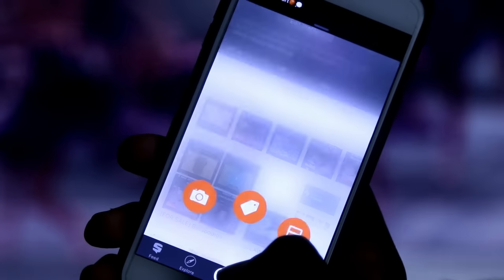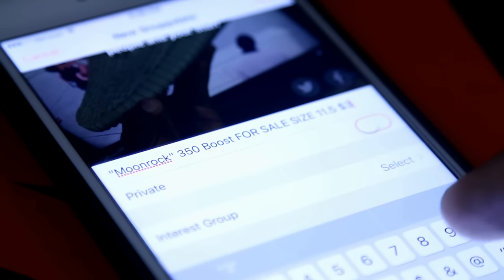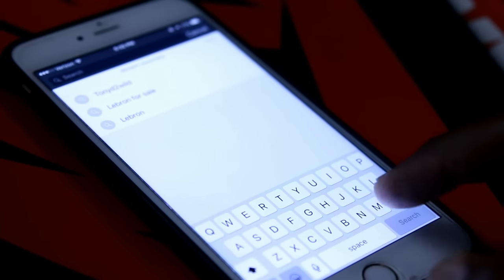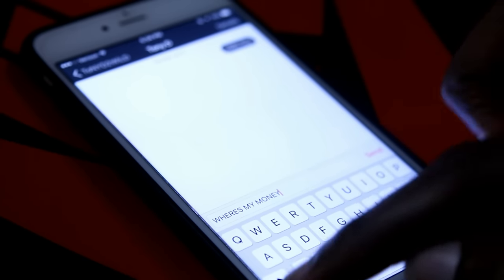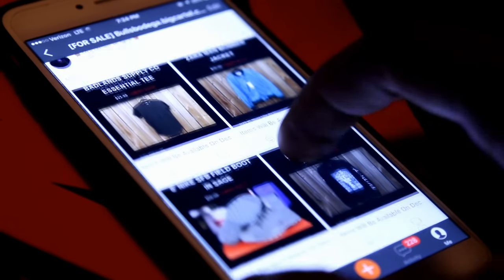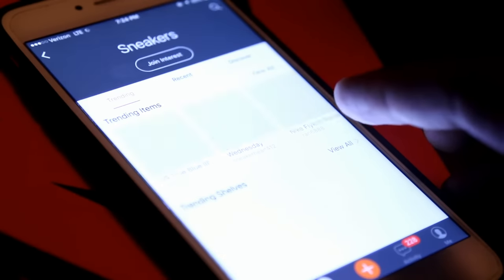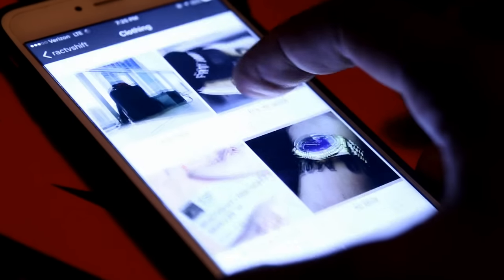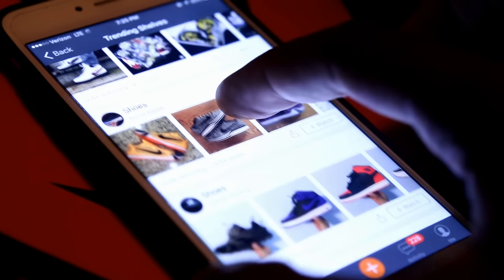Do I Sell Shoes!? Bulls Bodega Restock!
Since I Get Asked If I Sell Shoes - "Where Can I Sell Shoes" - "Blahzay Blah" I Figured I'd Answer That's Question With A Little Help From Snupps. ENJOY! & The Site Restocks At 12!